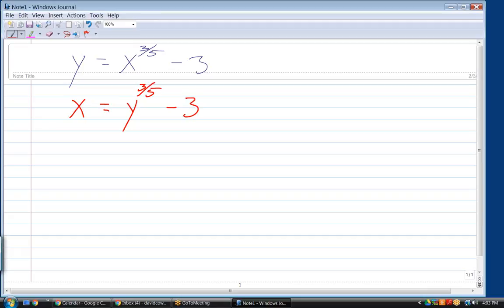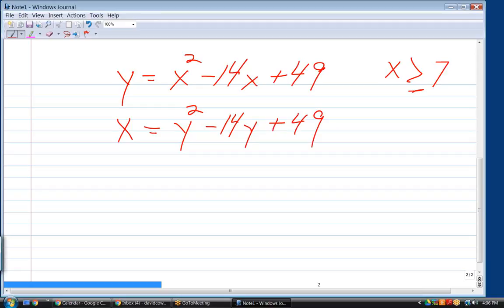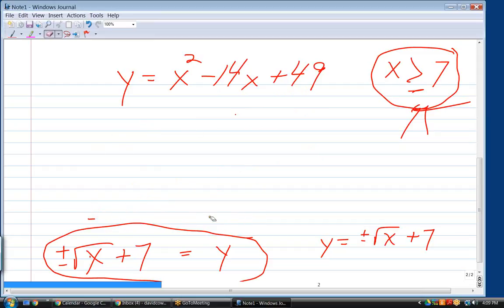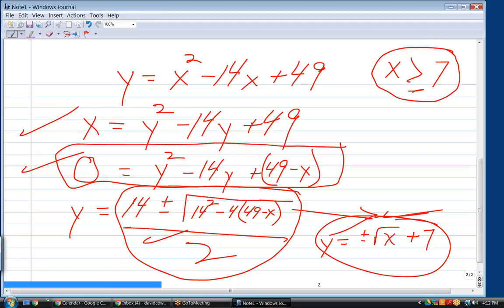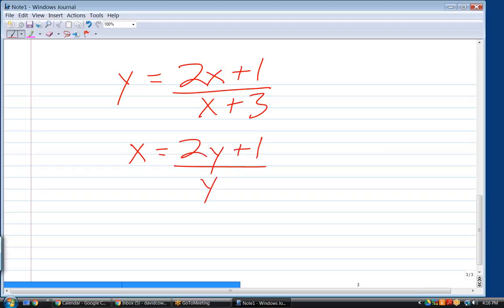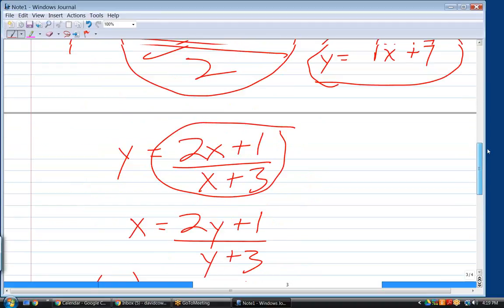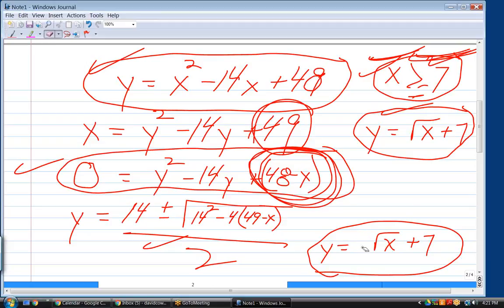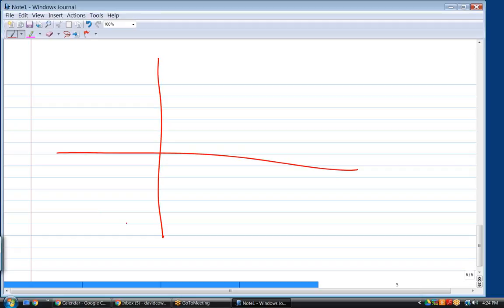Online precalculus tutoring, MH020316